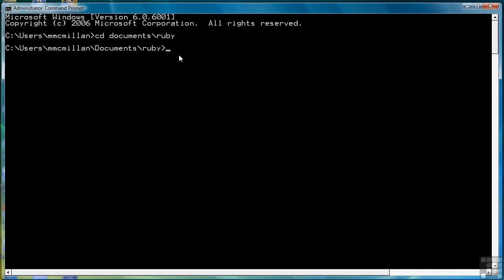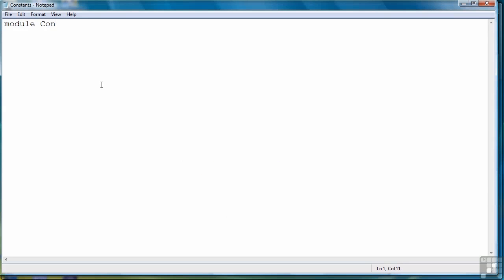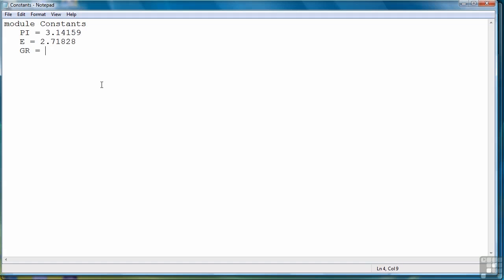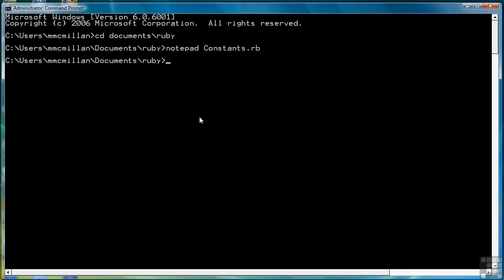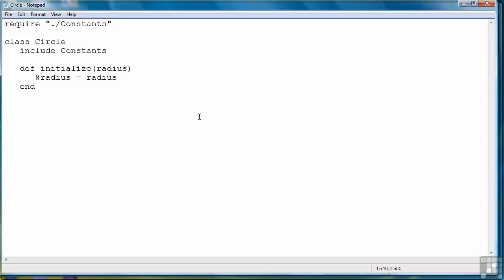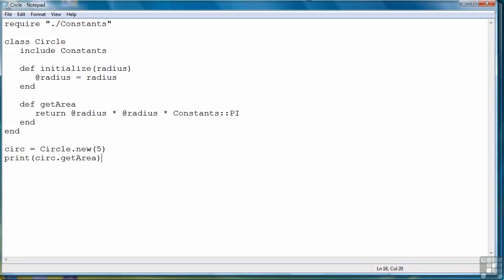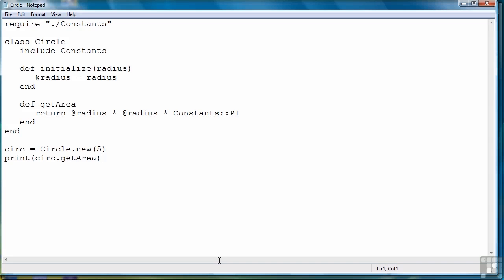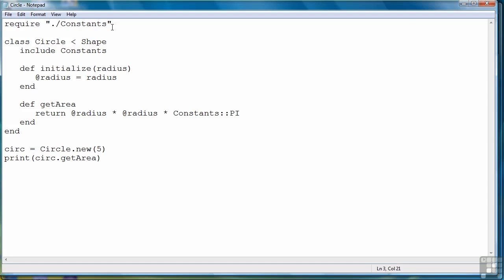Ruby Programming Tutorial | Using Mixins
Want all of our free Ruby Programming videos?

More details on this Ruby training can be seen This clip is one example from the complete course. For more free programming and development tutorials please visit out our main website. YouTube